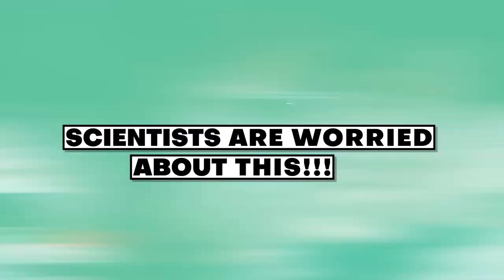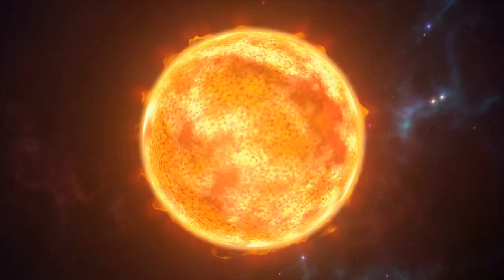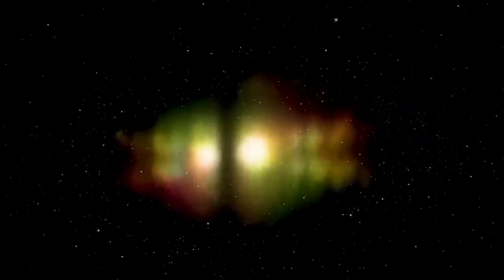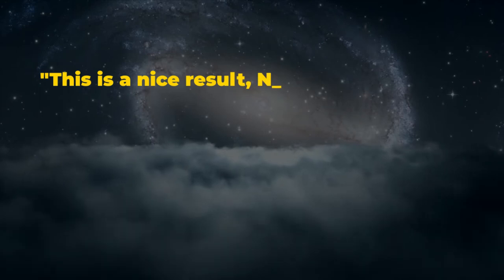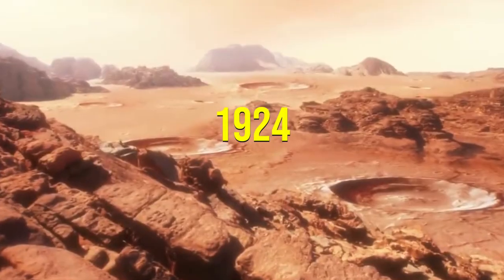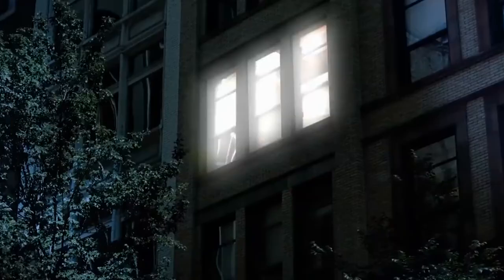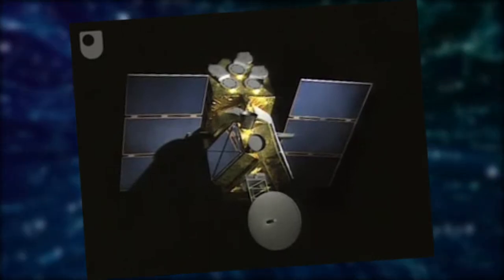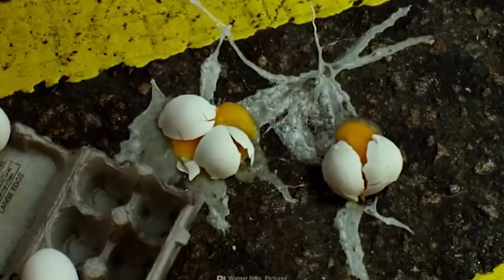Scientists are WORRIED about this!!! Sun Will Turn into a RED GIANT?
Did you know that in approximately 5 Billion years, the sun will transition to the redgiant phase? Scientists are still debating whether or not our planet will be engulfed, or whether it will orbit dangerously close to the red giant sun.
Watch the Video till the end to know more about what will happen to the universe and our Planet Earth!

We create the BEST quality videos on topics related to Space, Technology, the Future, The Internet, and MANY MORE!